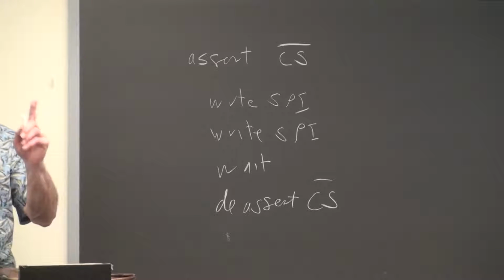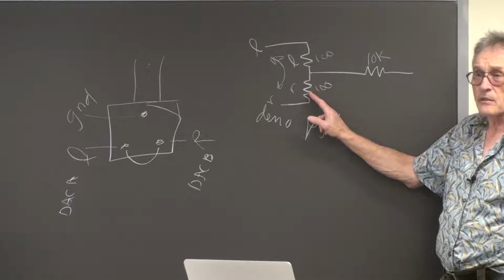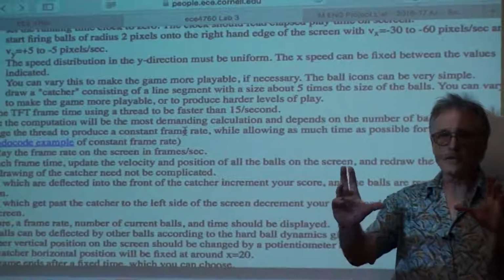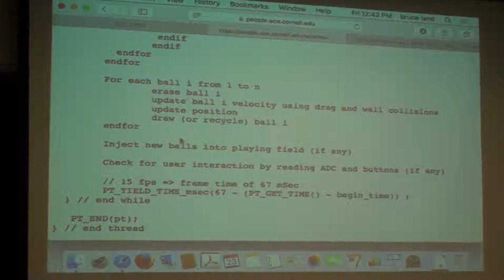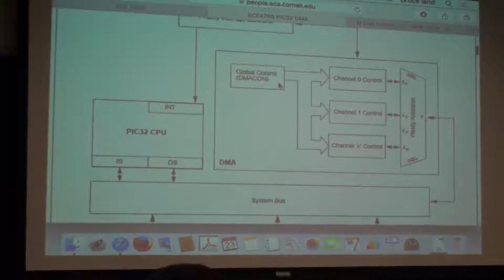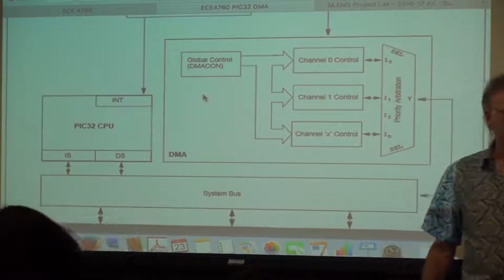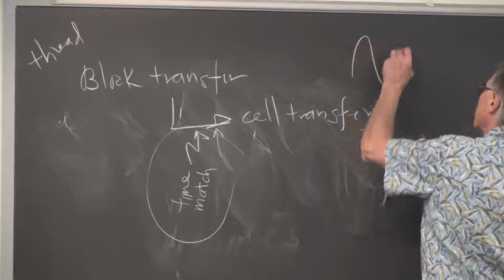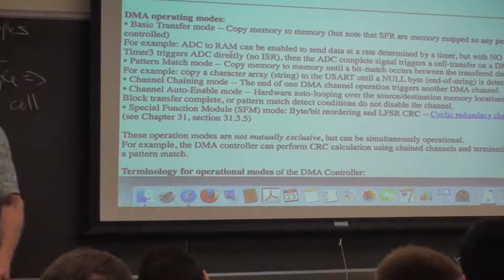#13 lab3 ADC and DMA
0:00 lab2 code odditiies
7:53 phone jack connection
12:30 lab3 ball dynamics
19:00 lab3 behavior
25:50 sound production for the game
28:48 direct memory access